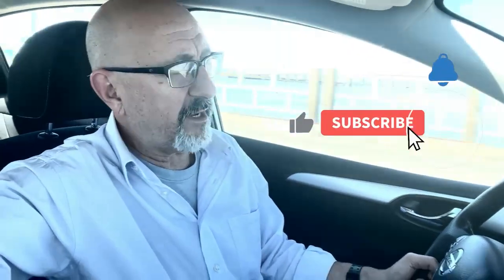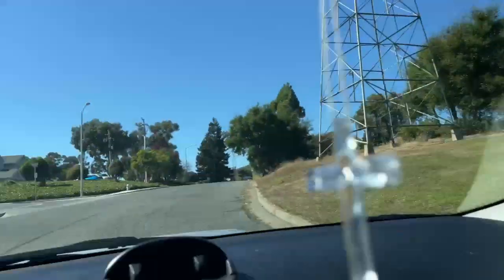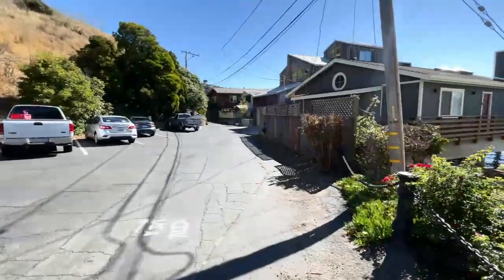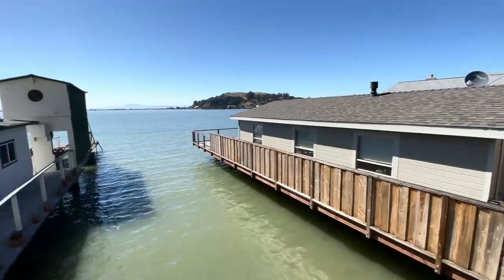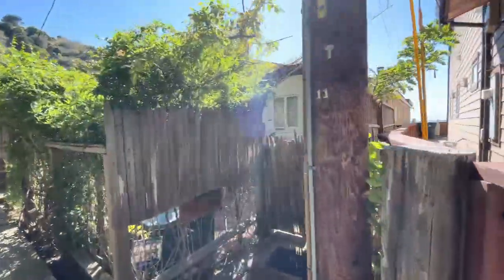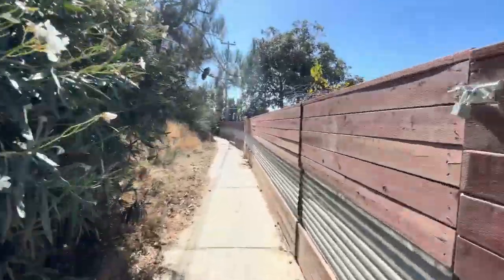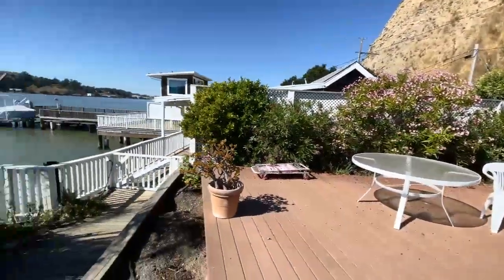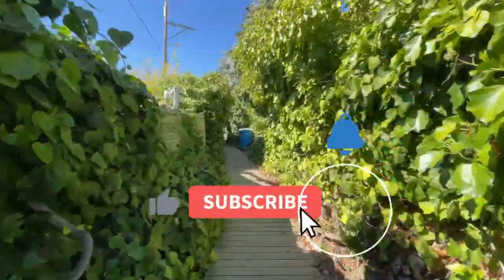Vallejo, CA West Side Waterfront Homes!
So as we continue our journey through South Vallejo, not to many people know about this little, Vallejo CA Neighborhood.  As of this video, there are TWO waterfront homes for sale.  Vallejo homes for sale in the autumn months are pretty consistent with the rest of the year, depending on the features of the home of course.  With Vallejo home inventory at still record lows, even the nicest properties are staying on the market longer.  However, don't wait too long because the good ones always go fast regardless of what the market is doing.  You can think about a purchase, but don't dwell on it - or it will be gone!

Homes by the water are not rare, but they do show up for sale from time to time - but if any of them has been recently updated, looks great AND has a water view, forget about lowball offers - you get what you pay for.

What's really unique about these homes, it feels like you're going through a Steven King Novel... a bit creepy, but it holds it's own beauty. except for the person at the 8:10 time stamp. Some irate homeowner has no idea about what I can and cant record. Last time I checked, we're still in America and the first amendment is still valid. I kept my cool and moved on and just brushed it off as a funny incident - if she ever sees the video maybe she'll think it's funny too. Whatever. Anyway, check out this little community and remember there are two homes for sale with water views. If you want to see them comment on the video or reach out!

Bruno Versaci License number: 01945375

Some other really great places to visit in Vallejo, CA